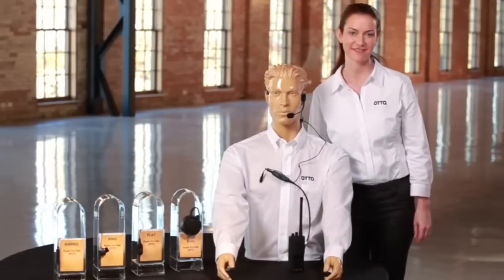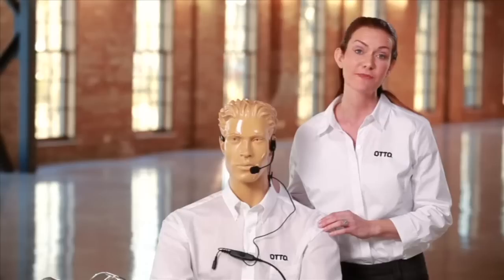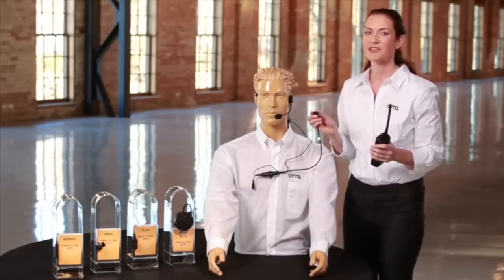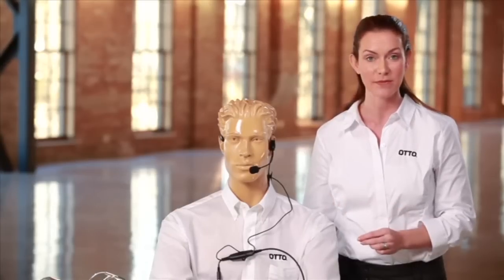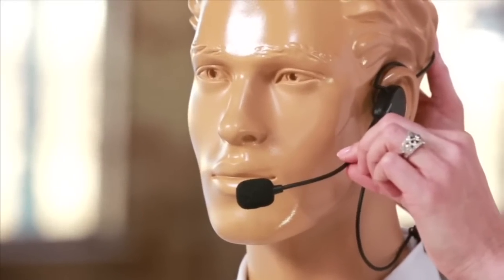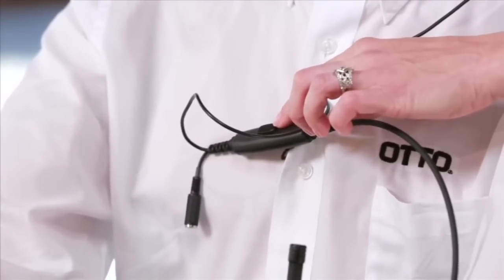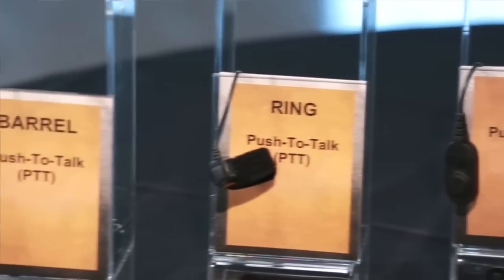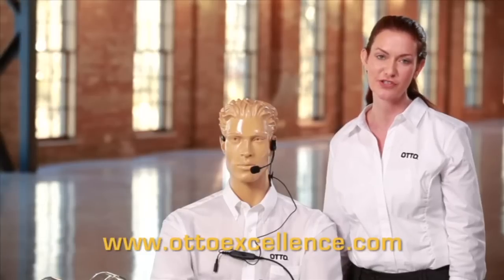Breeze Headset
Compatible with a variety of radio makes and models, Breeze headsets provide high clarity, discreet two-way radio communications while offering the additional comfort necessary for extended wear and secure fi t in active environments. The Breeze fi ts snugly to the head and can be worn under a helmet or cap. Optional remote push-to-talks are available.